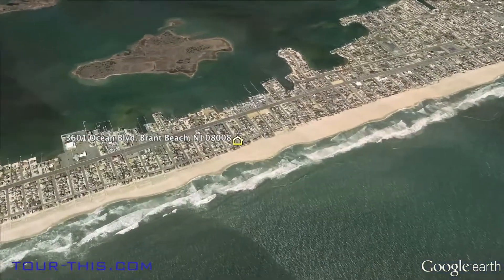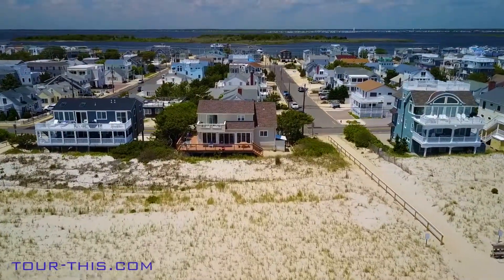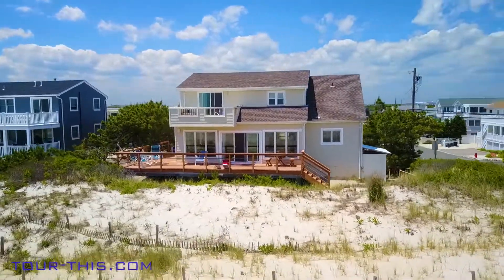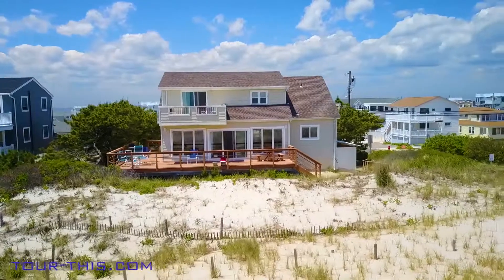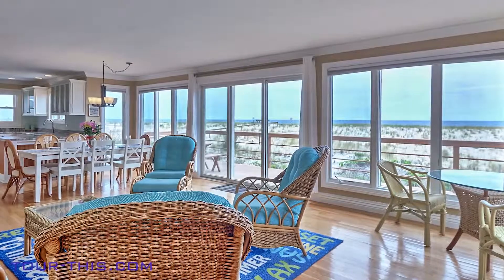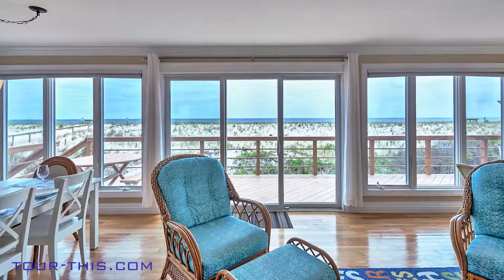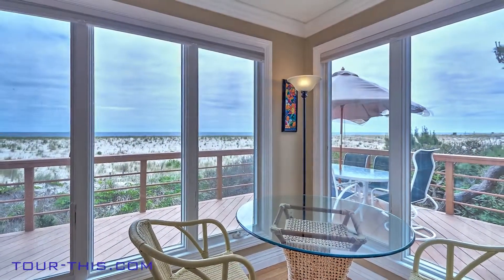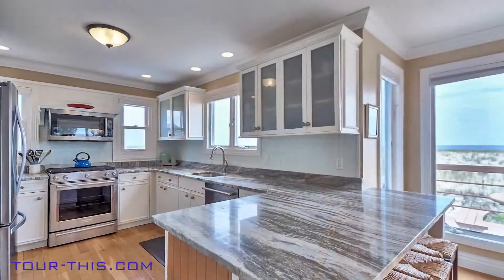3601 Ocean Blvd Brant Beach NJ 1080p 001 51 HD Video Tour 1920x1080